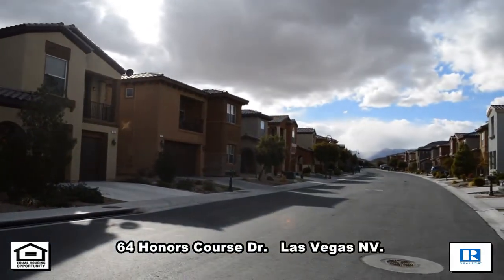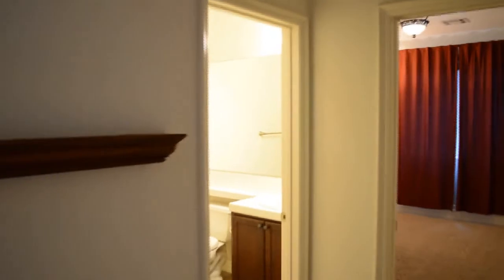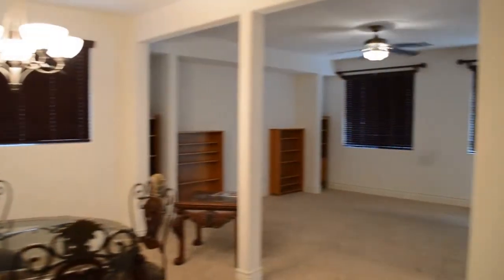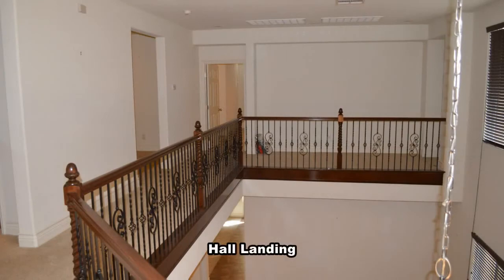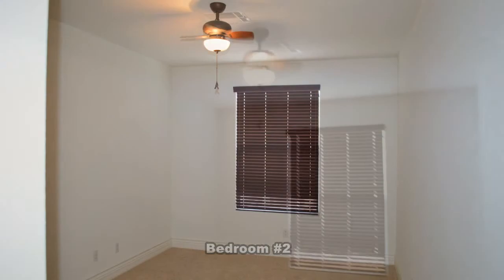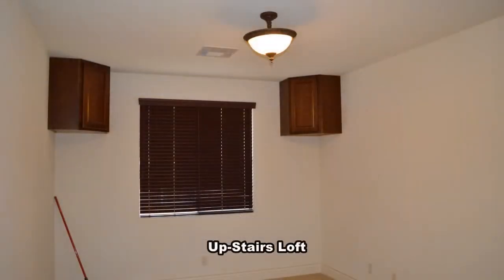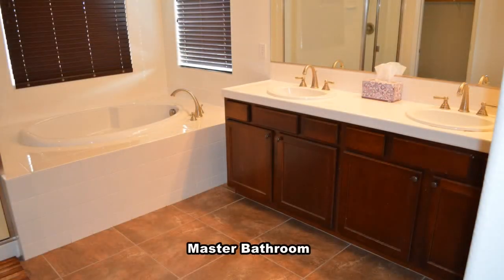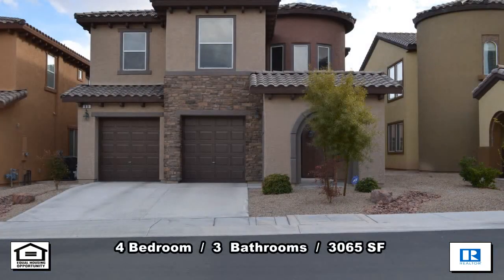4 Bedroom 2 story House